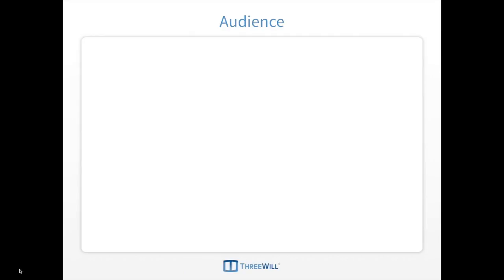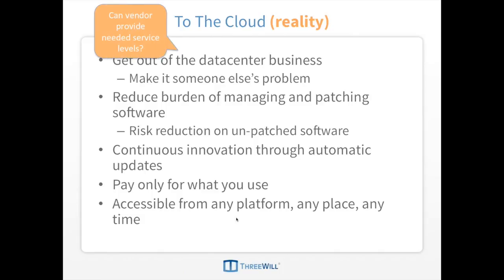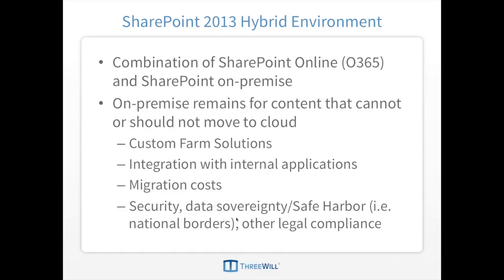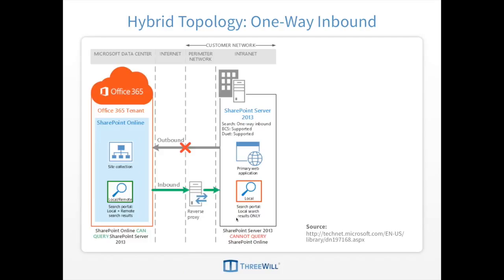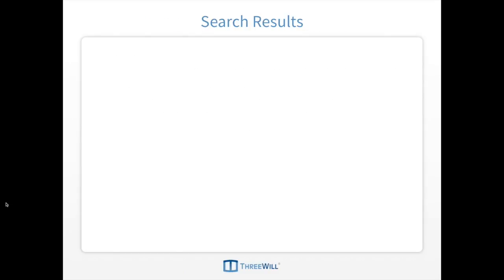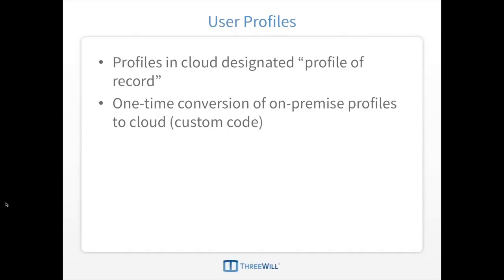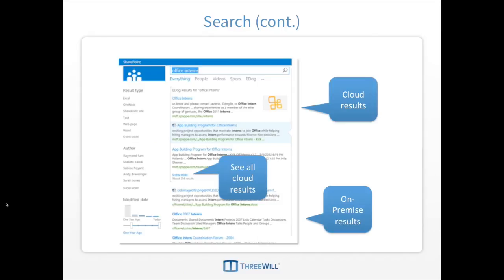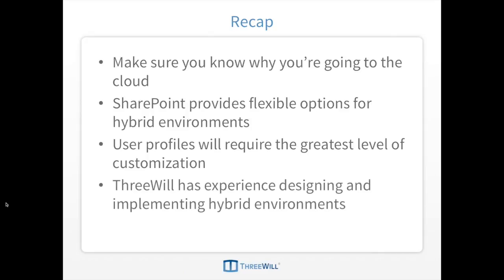Hybrid Environments in SharePoint 2013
This video is about Hybrid Environments in SharePoint 2013